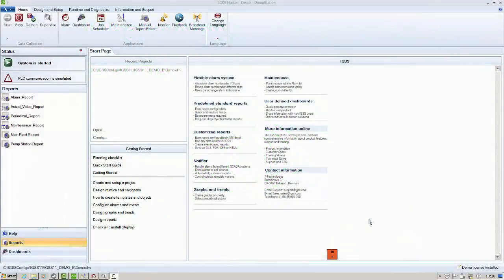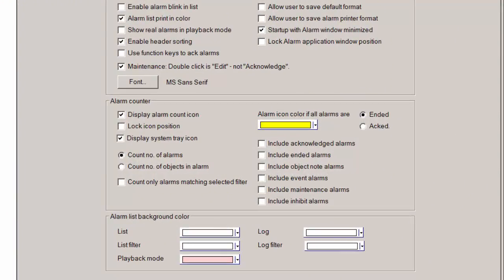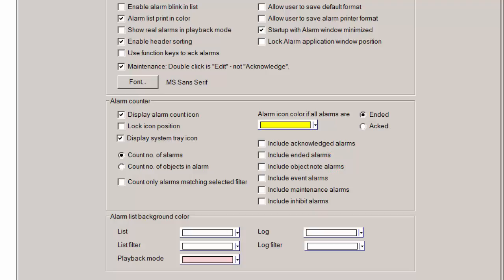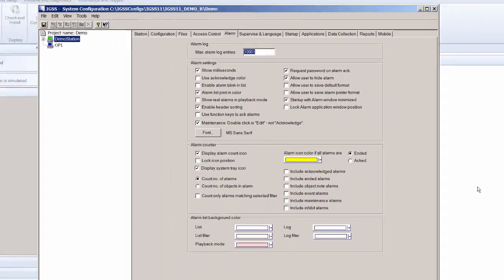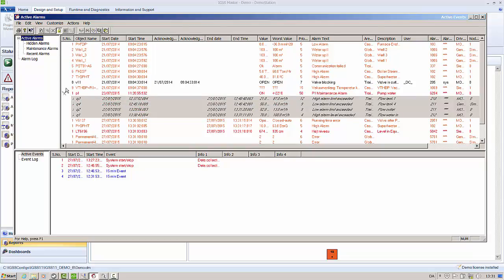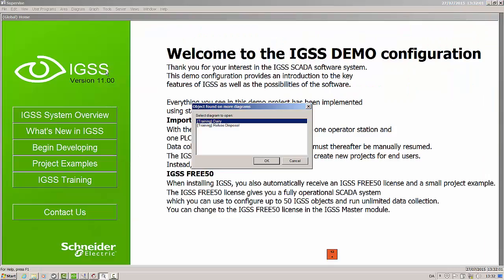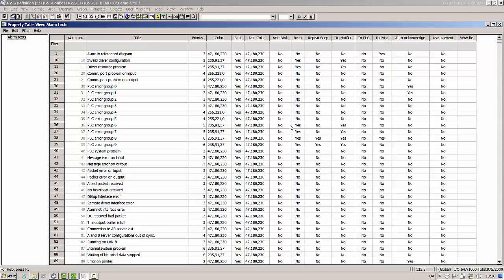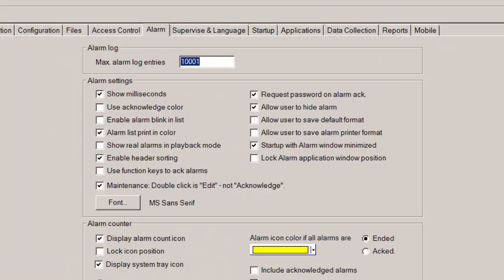Alarms - News in IGSS 11 (Video 1/6)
This SCADA news video about IGSS Alarms covers:
• New alarm counter and display options
• Hiding alarms
• New Alarm filter options
• Locating objects that trigger alarms
• Mass-updating alarm text properties
• Displaying real-time alarms in Playback mode

What's New in IGSS 11 i a video series from the IGSS Development Team at Schneider Electric, Denmark.

IGSS 11 was released in 2014 and these videos show many of the new features and product enhancements introduced in IGSS 11.

There are five other videos in the News series that cover the following topics:

• Lines & Polylines
• The Pipes descriptor
• Locking descriptors
• Transparency in images and rectangular fields
• Images and captions on buttons
• Alarm indication on animated symbols
• Configuration scaling options

• Status bar information in the Definition module
• Reassigning object templates
• Moving object to other areas
• New search criteria in the Object Browser form
• Navigation toolbar ehnhancements in the Definition module
• New Free value atoms on the Analog object
• Gathering individual state symbols
• Copy/paste symbol settings in Templates and Animate Symbols
• New Calculation functions

• Save/Restore list of diagrams
• Broadcast message to all online stations
• Go To the Initial Diagram setup on user logout
• Only display operator relevant object tabs
• Open diagrams and graphs directly from object menu
• License information: Object number displayed in the About form
• New Maintenance access global rights
• Faster creating maintenance jobs
• Simple Maintenance job list

• Notifier set up options
o Forward unacknowledged SMS alarms to back-up operators
o Re-send all active or unackowledged alarms to operators when their duty shift starts
o Define SMTP e-mail server credentials for e-mail alarms
o Send message to Primary operators on duty when backup Notifier server starts
o Backup Notifier server starts alarm processing on Primary Notifier modem error
• Remote Control operator access list
• Operators available for duty planning
• Replace operators
• Copy calendar
• Define holidays
• Broadcast SMS message to all operators
• Notifier Status Objects
• Notifier Calendar Information Objects
• Use Calendar object to activate/deactivate calendars

• General information
• Using the mobile app
• Setting up the mobile app